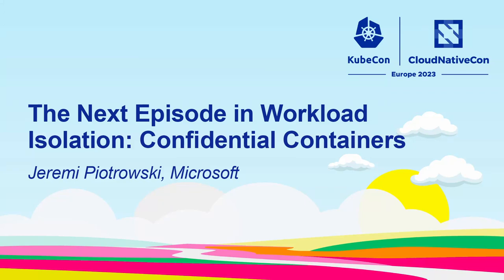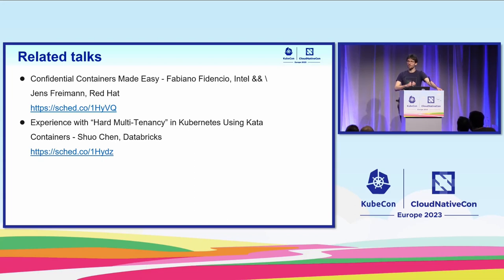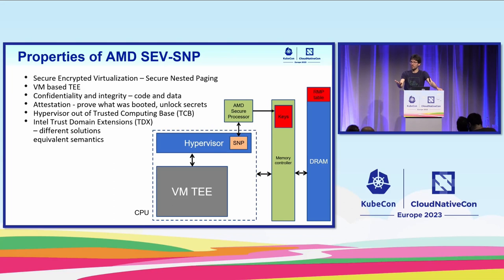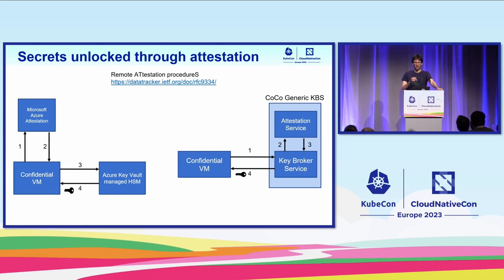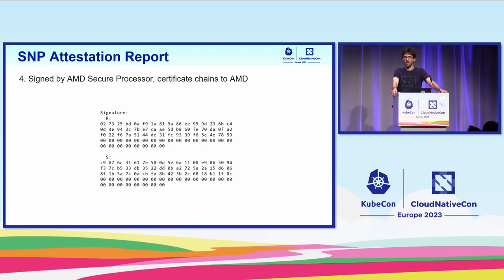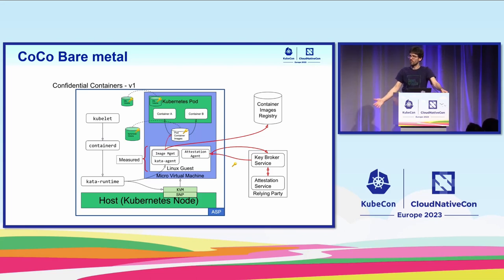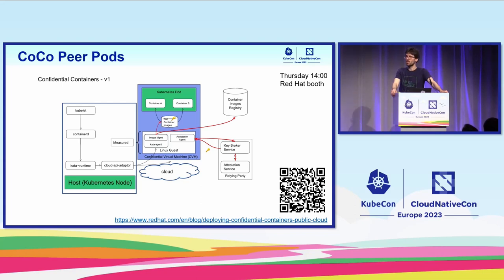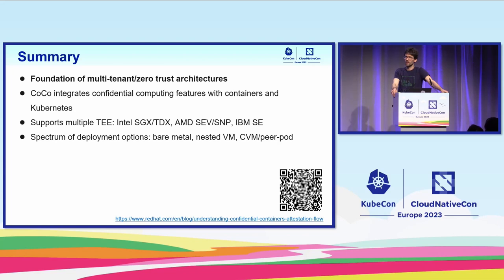The Next Episode in Workload Isolation: Confidential Containers - Jeremi Piotrowski, Microsoft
Container based workloads are isolated at the OS level by default. Stronger isolation can be achieved using Kata Containers which adds a hardware isolation boundary. New hardware capabilities have appeared in CPUs in recent years that open up the possibility of enhancing this isolation with an added level of confidentiality. Kata-CC is an extension of Kata Containers that makes use of Trusted Execution Environment features present in modern CPUs to enhance security in a multi-tenant environment by combining workload attestation and memory encryption. An issue hindering wider adoption of this technology for some time has been hardware availability. New developments which will be covered in this talk address this and make confidentiality more accessible than ever. Jeremi will talk about the available ways to deploy containers in SEV-SNP (secure encrypted virtualization - secure nested paging) protected confidential virtual machines and dig into their respective architectures. He will also talk about the challenges with hardware attestation and how it ensures workload portability.